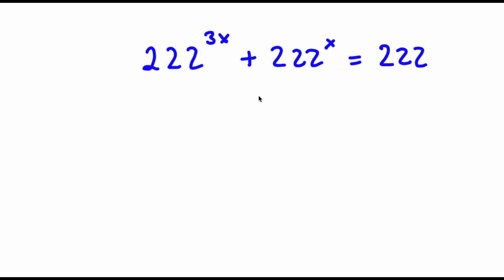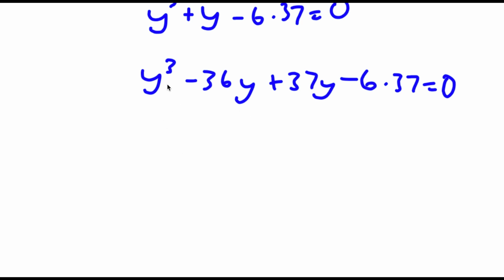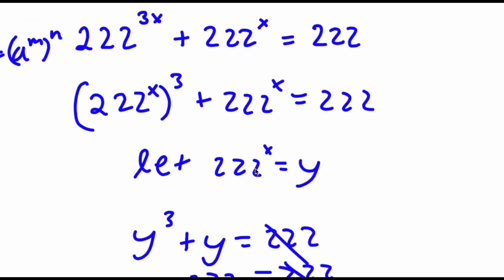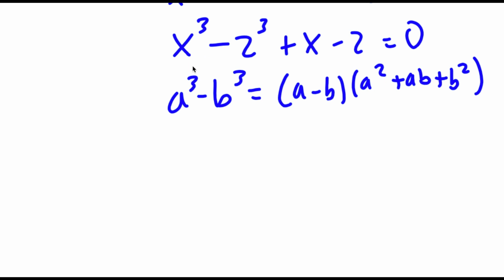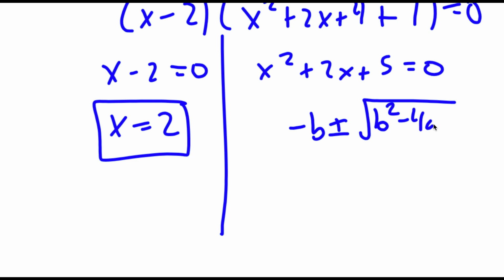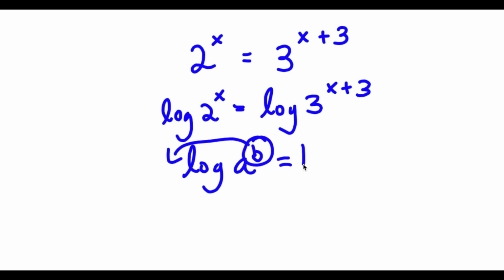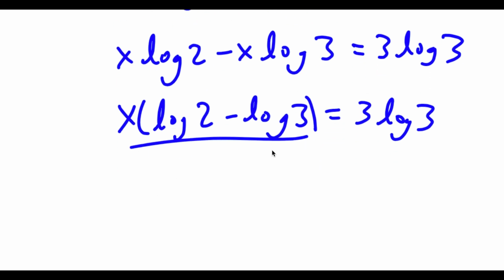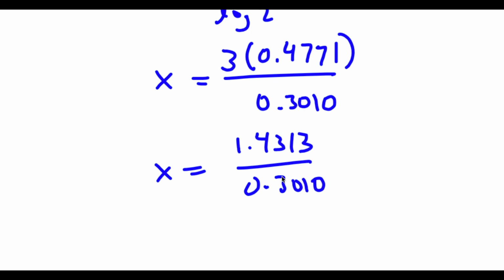A Simple Problem Thats Not So Simple | A Nice Exponential Equation